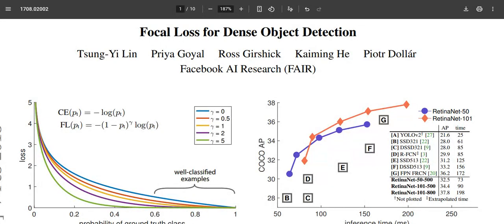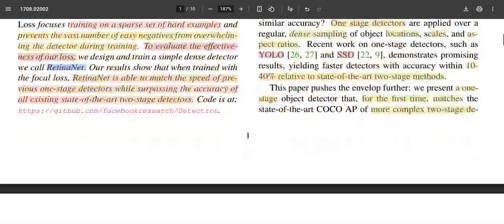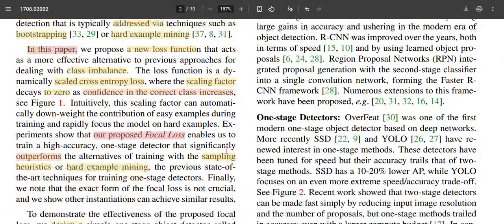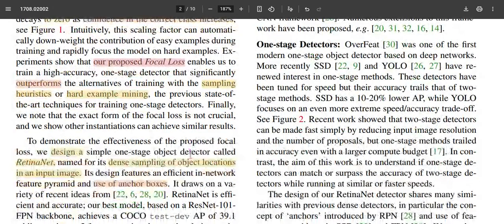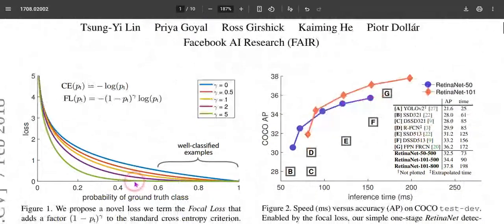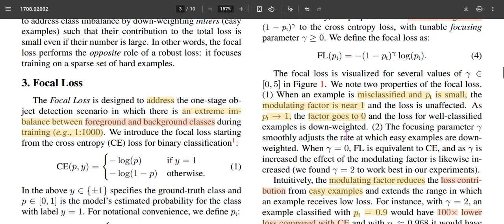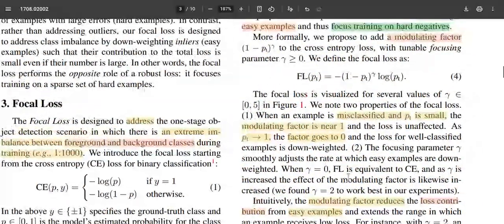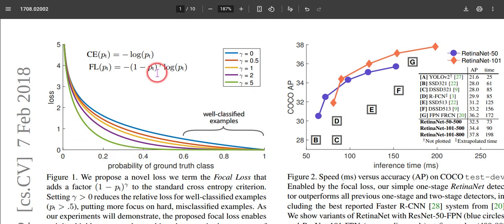𝐁𝐫𝐢𝐞𝐟 𝐇𝐢𝐬𝐭𝐨𝐫𝐲 𝐨𝐟 𝐕𝐢𝐬𝐮𝐚𝐥 𝐎𝐛𝐣𝐞𝐜𝐭 𝐃𝐞𝐭𝐞𝐜𝐭𝐢𝐨𝐧 - 𝐗𝐕𝐈𝐈𝐈 - 𝐒𝐜𝐚𝐥𝐞𝐝_𝐂𝐫𝐨𝐬𝐬_𝐄𝐧𝐭𝐫𝐨𝐩𝐲 = 𝐅𝐨𝐜𝐚𝐥-𝐥𝐨𝐬𝐬 ~= 𝐘𝐎𝐋𝐎 ~= 𝐒𝐒𝐃